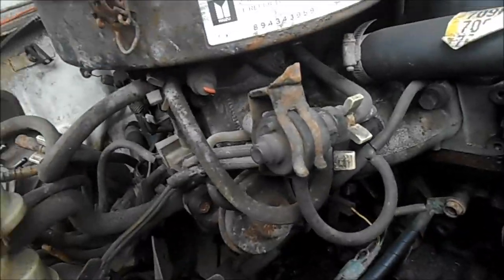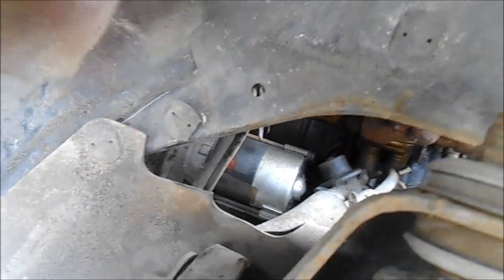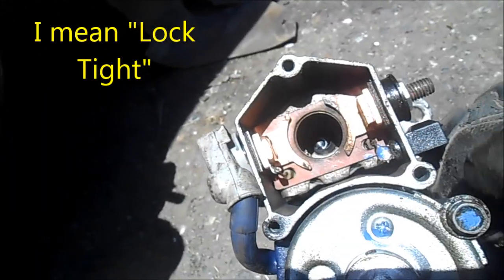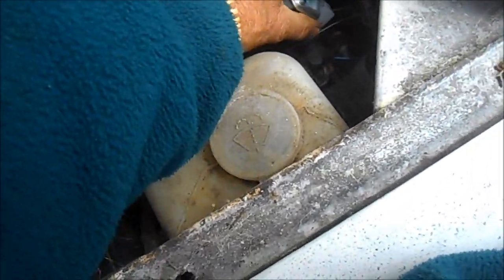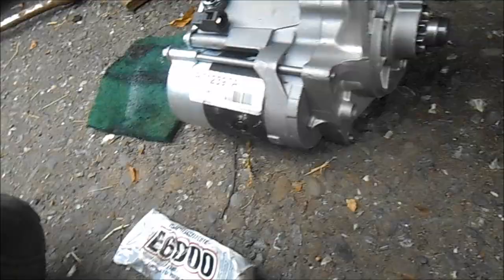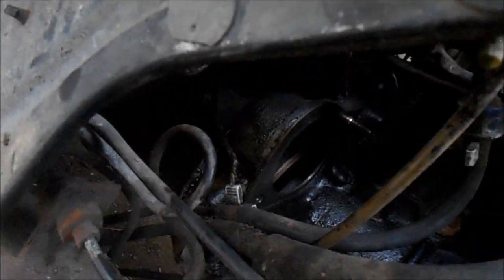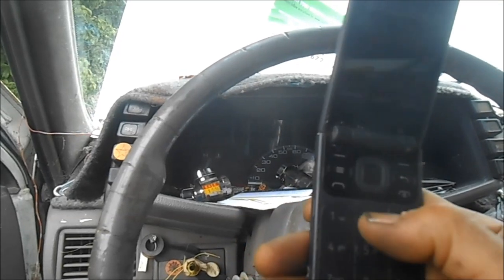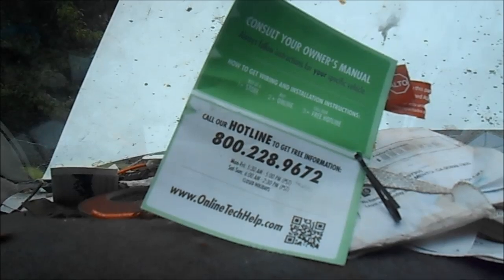New Stater Fail 2 months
no labor compensation, No Return calls